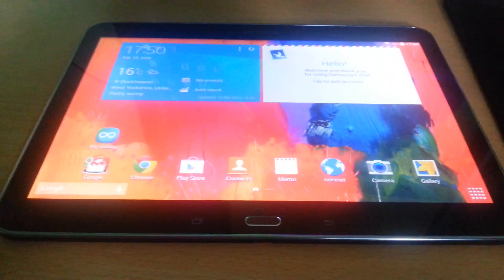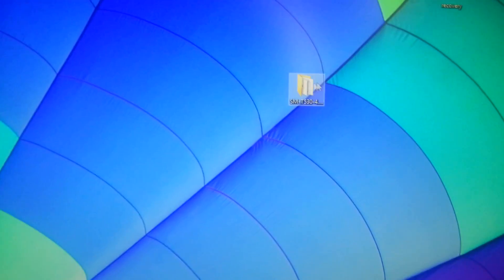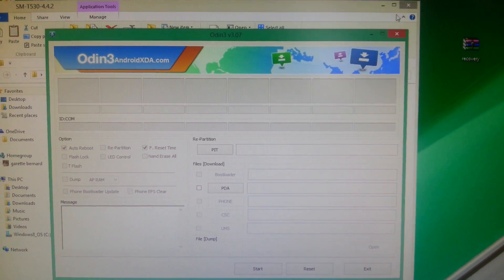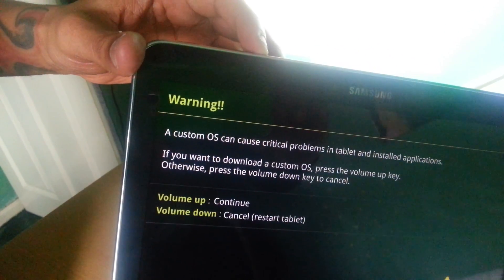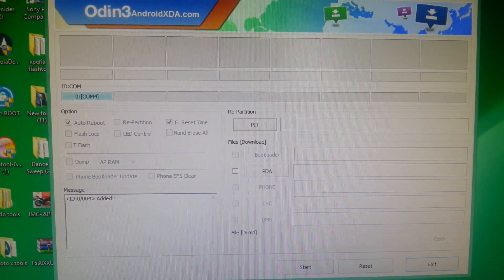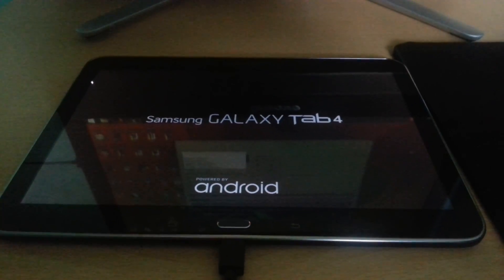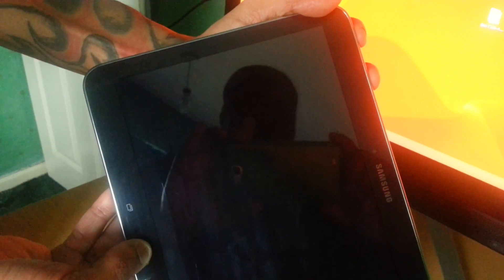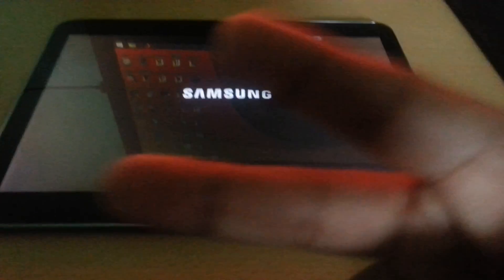Samsung Galaxy Tab 4 10.1 T530 How to install Twrp Recovery Tutorial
This is my simple tutorial showing how to install twrp recovery onto the samsung galaxy tab 4 10.1 T530 Enjoy!!

You will need root before doing this follow my video to root if u havnt rooted your tab 4 10.1

Samsung kies it will provide u with the drivers if needed